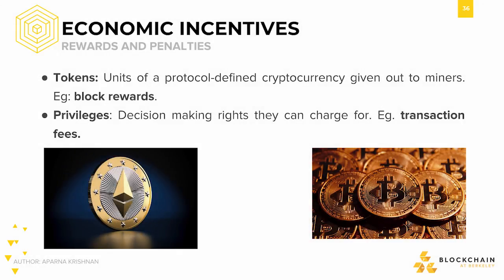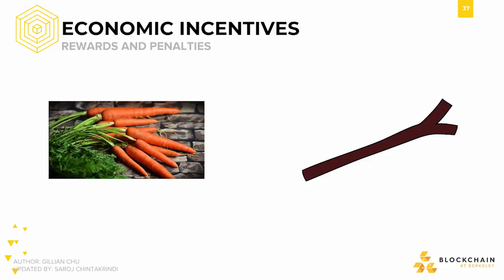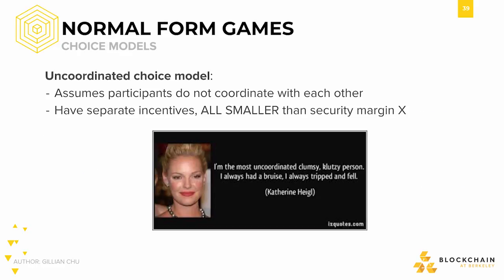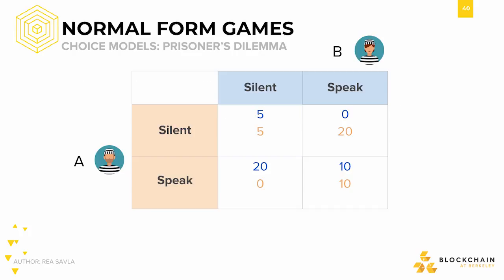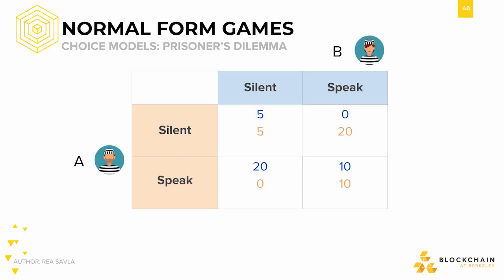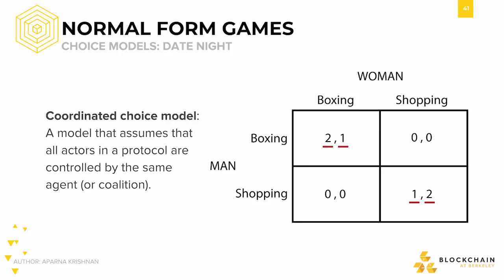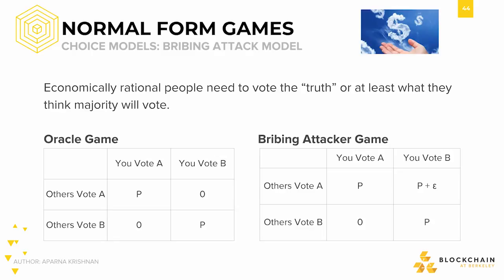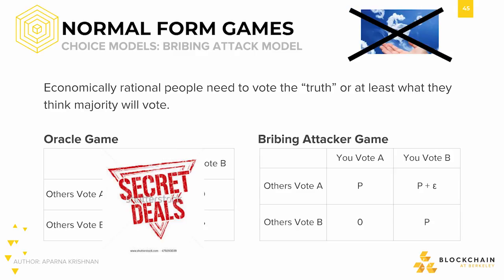[CS198.2x Week 2] Game Theory